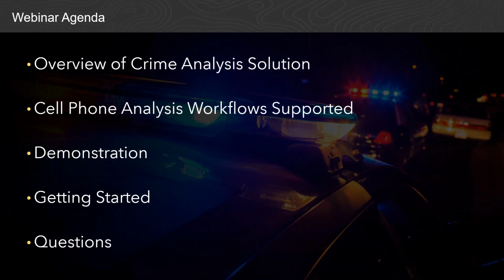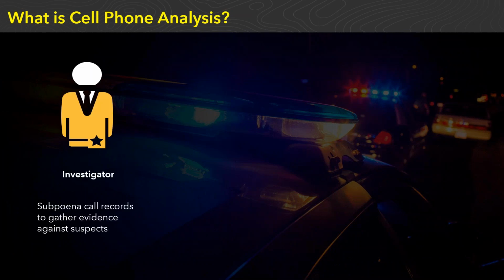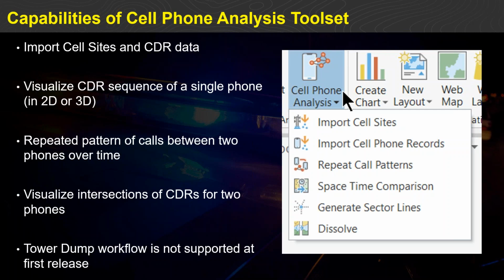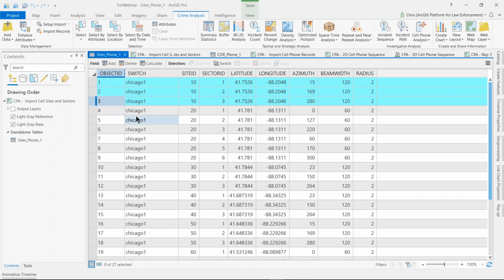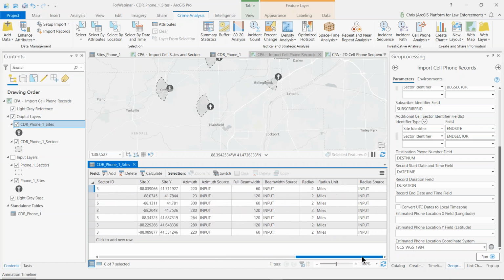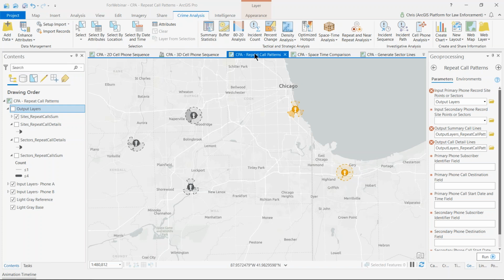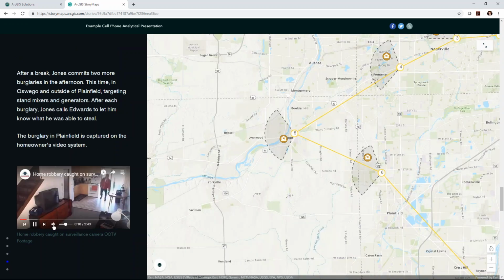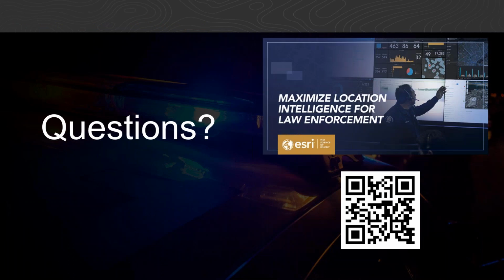Cell Phone Analysis with the Crime Analysis Solution Add-in for ArcGIS Pro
The Crime Analysis Solution Toolbar for ArcGIS Pro has new tools to support the analysis and visualization of Cell Phone Call Detail Records (CDR) for Law Enforcement investigations. This session will demonstrate several common CDR workflows supported by the Crime Analysis Solution, and how the resulting analysis and visualizations can be used to create interactive information products to support investigators or for court presentation purposes.